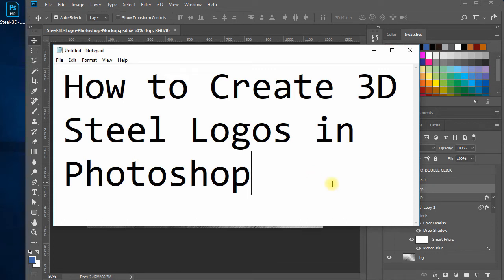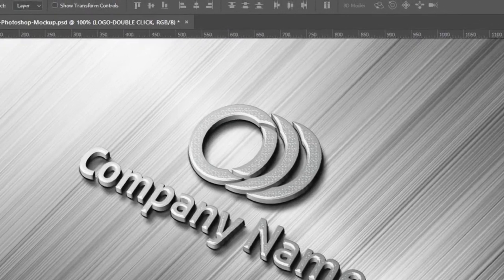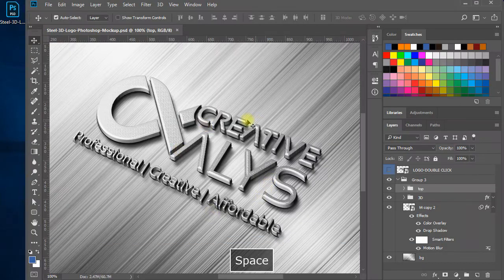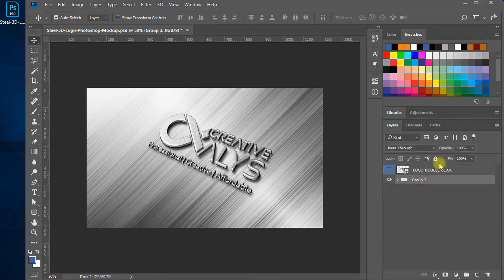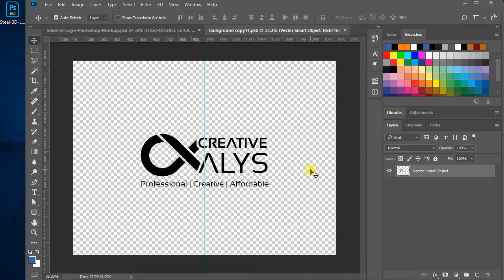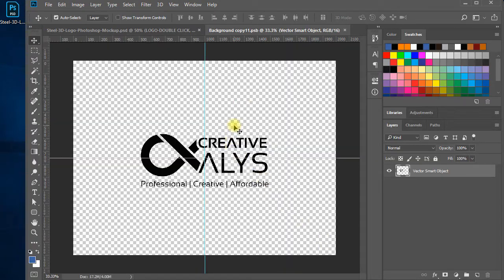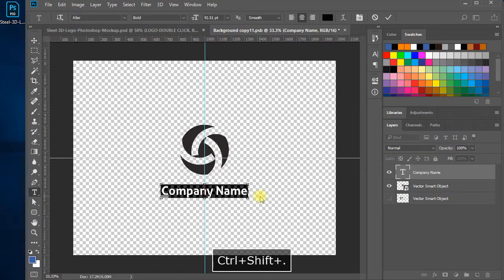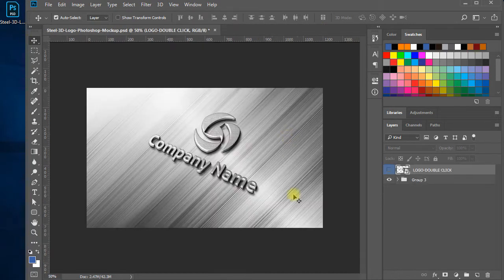Create 3D Steel Style Logo Mockup in Photoshop! Free PSD Mockup Included!!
This will show you how to turn your logo design into an amazing 3D Steel style in Photoshop using 3D Steel Logo Mockup. You'll get a free Mockup in PSD and with smart-objects layers it can be done within minutes for you.

Connect Now
🎬 Tutorial by CreativeAlys